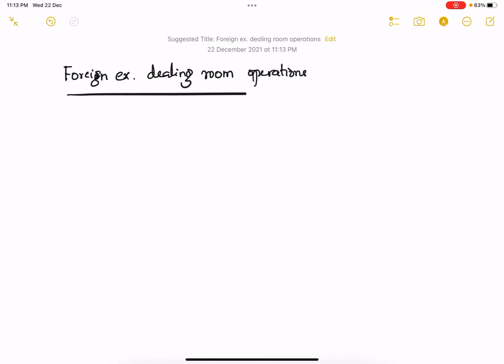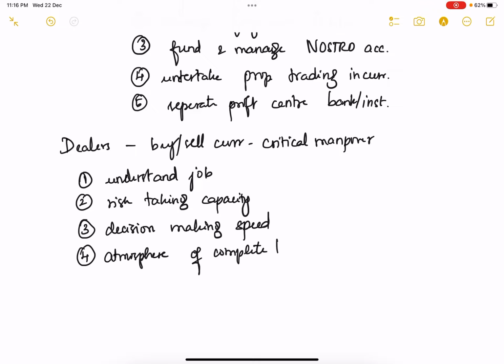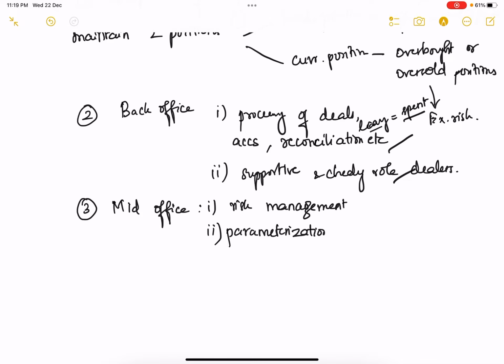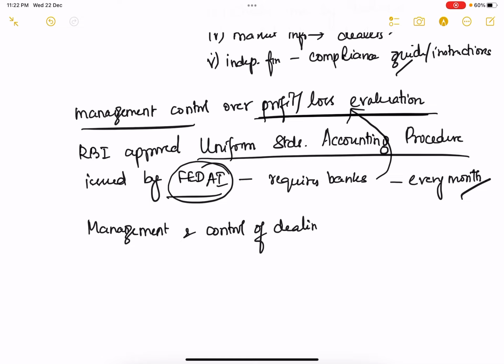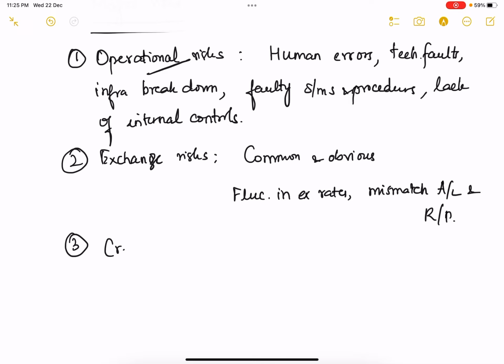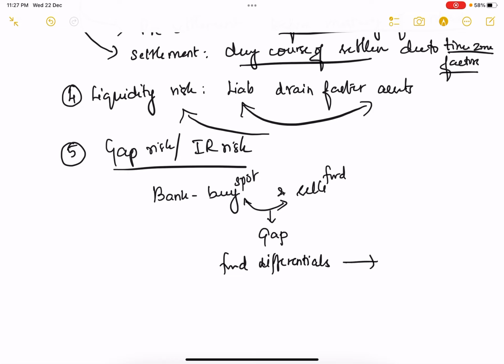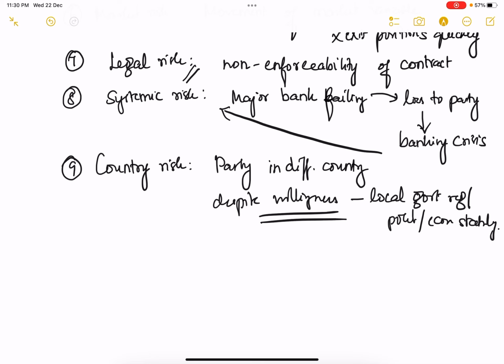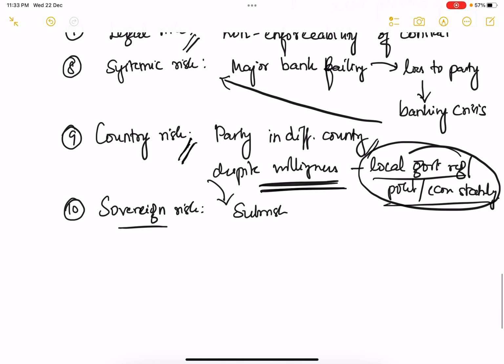BFM- Module A- Foreign exchange dealing room operations | Management & control of dealing room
Reference: Bank Financial Management- Macmillan